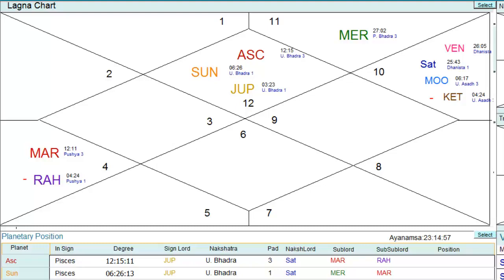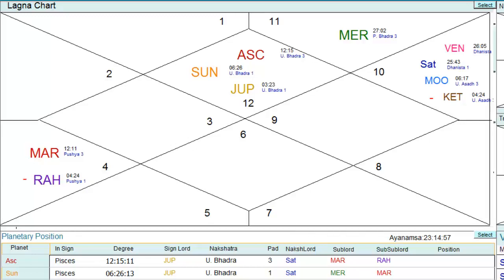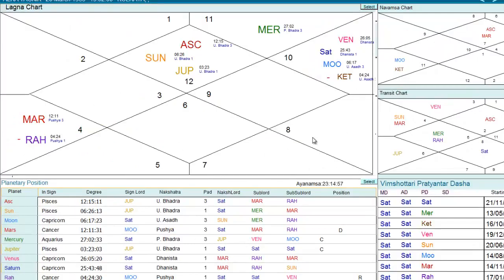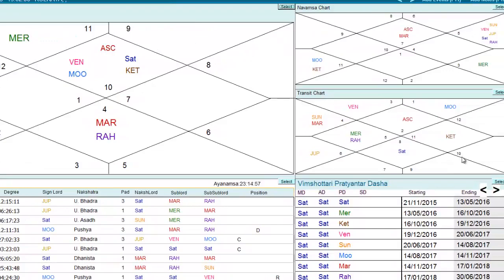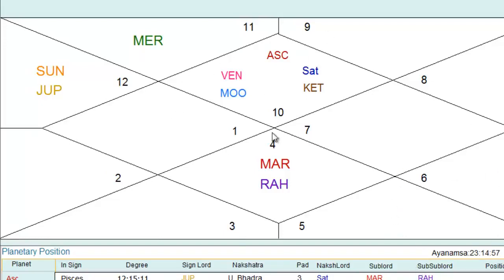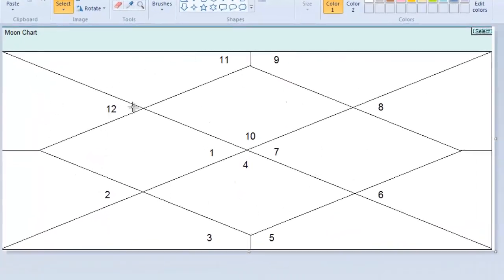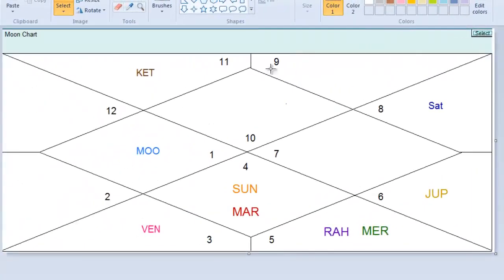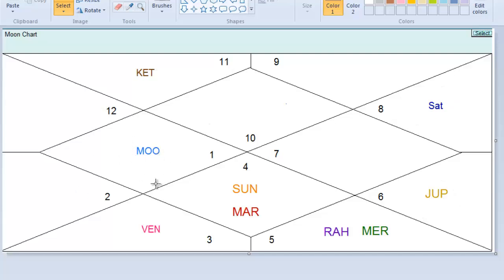How to Study Transits in Astrology Moon Chart 9711310775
Learn KP Astrology Real Facts of Astrology Hindi 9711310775 Join Member
Best Astrologer in India Best Astrologer in Delhi Industrial Vastu

What is Vedic Astrology?
Jyotisha (or Jyotishyam from Sanskrit jyotiṣa, from jyótis- "light, heavenly body") is the traditional Hindu system of astrology, also known as Hindu astrology, Indian astrology, and more recently Vedic astrology. ... Vedanga Jyotisha is one of the earliest texts about astronomy within the Vedas.

Real Facts of Astrology Hindi 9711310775